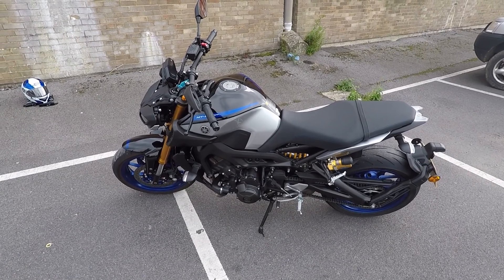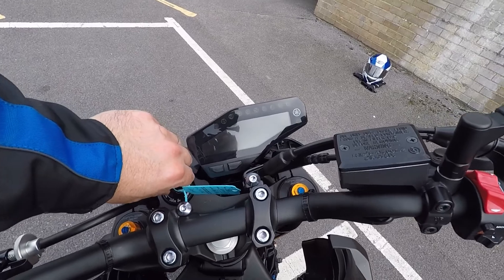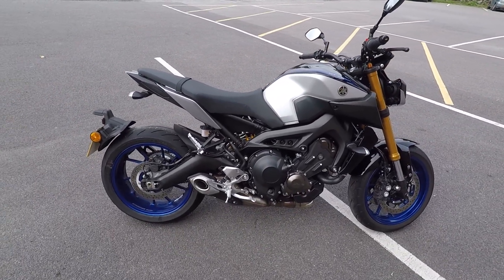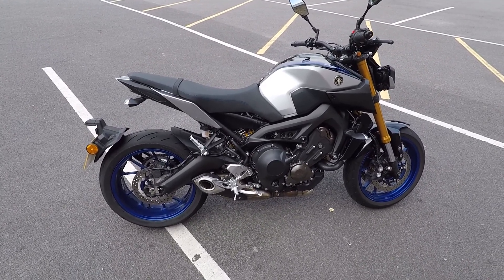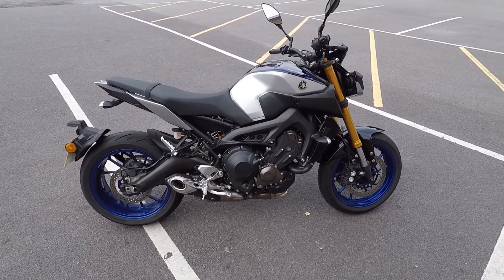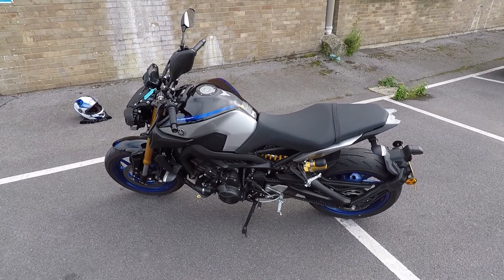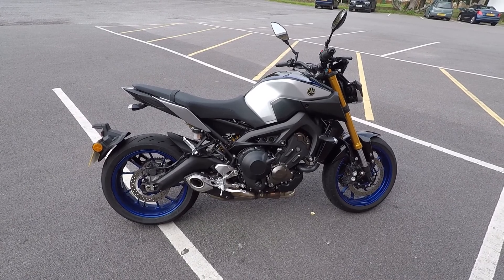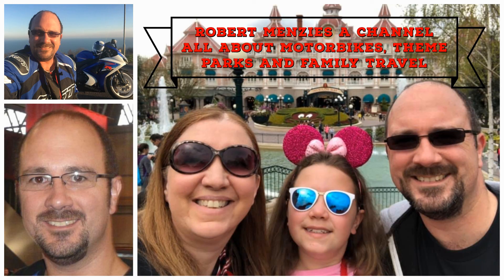Middle weight Naked's test ride and review of the Yamaha MT09SP from Bransons Yeovil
Hi All, In this video I test ride and review the Yamaha MT09SP from Bransons in Yeovil as part of my middle weight naked series to decide with bike I want to buy for 2021

Please excuse the road footage as this was a test ride the camera was mounted on a hand strap so was very shaky.

TIMESTAMPS:
Dealer Intro: 00:00
First Impressions: 00:35
The Test Ride: 02:23
The Post Ride Review: 04:18
Dealer Feedback and Prices: 07:54

Recorded on a GoPro Hero 5 Black if you would like your own click this